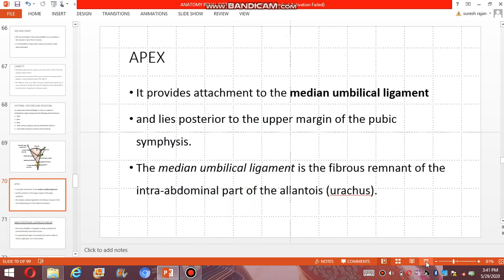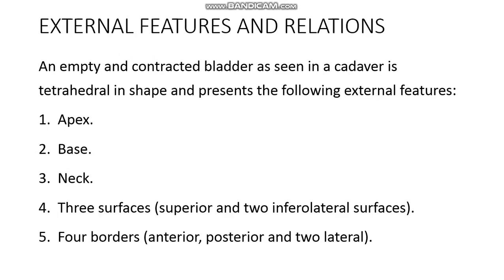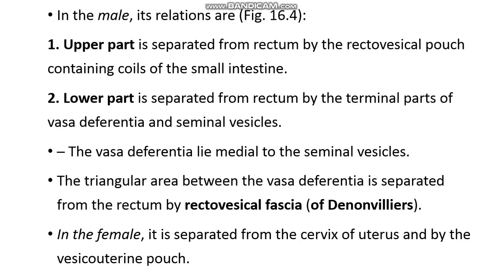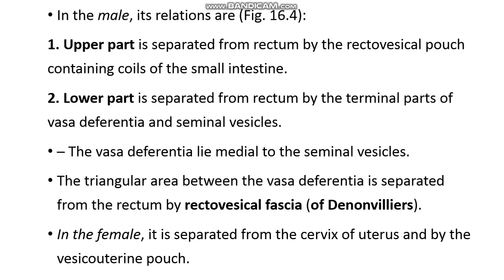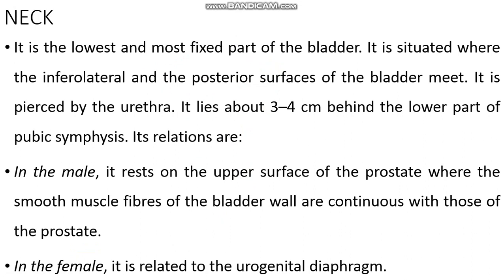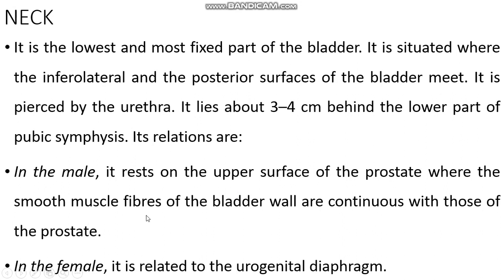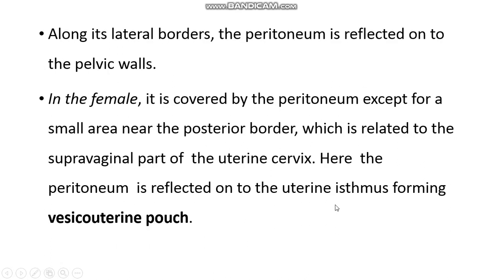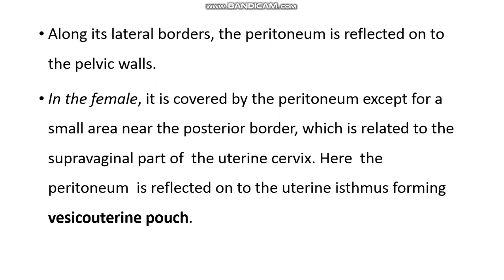Urinary bladder part 2